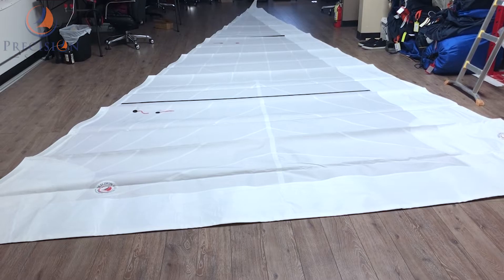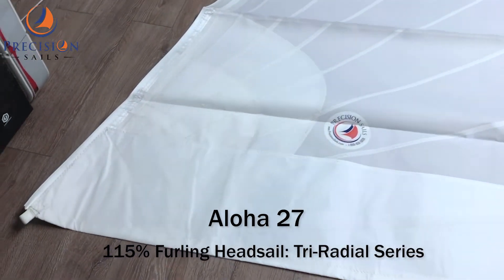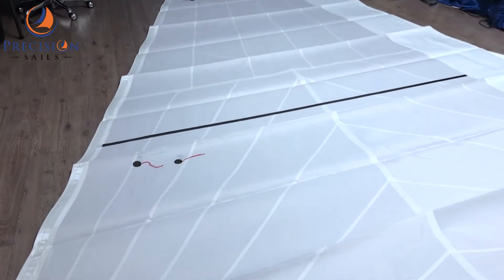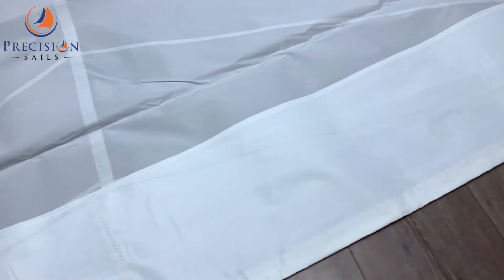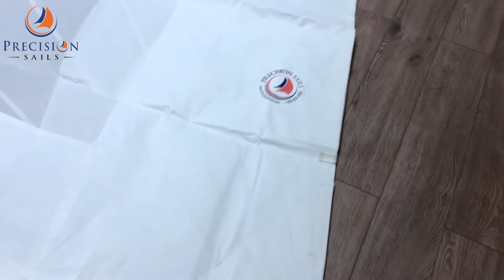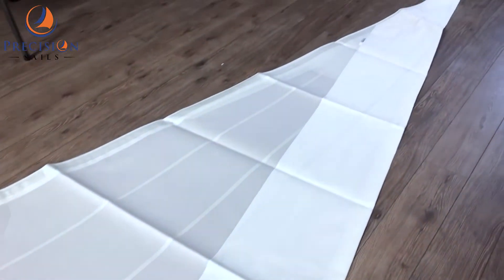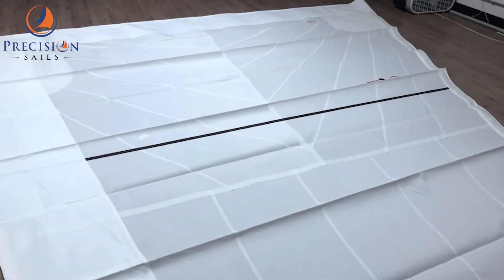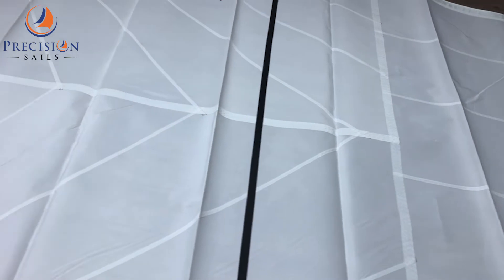Aloha 27 115% Furling Headsail | Precision Tri-Radial Dacron Series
This 115% Furling Headsail has been made for an Aloha 27. This Tri-Radial Dacron Series features white Dacron UV Protection, chafe protection on the head and tack, radial patches and our blue-water reinforcement package.

Interested in a new sail for your boat? Click the link below to request your custom quote: